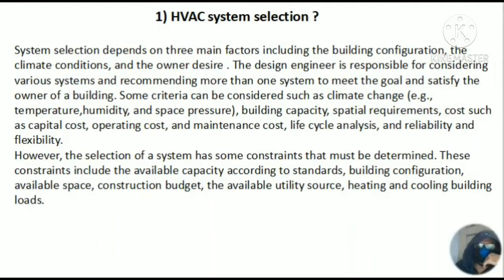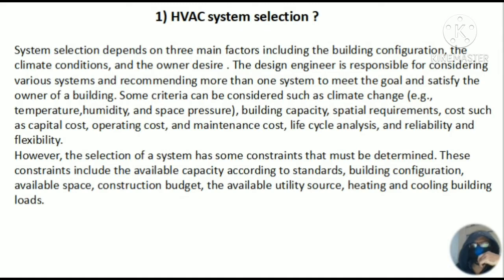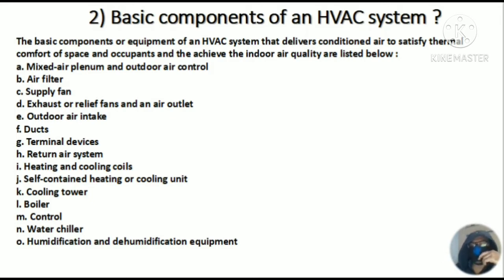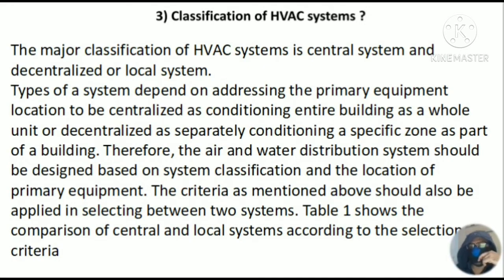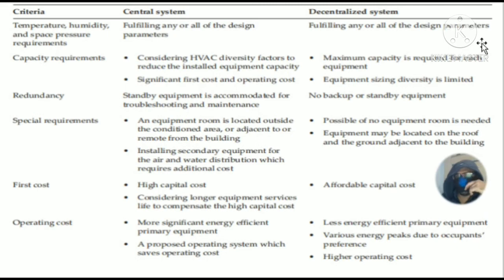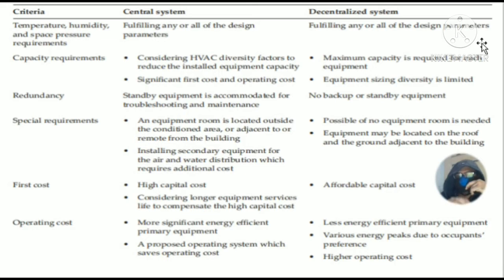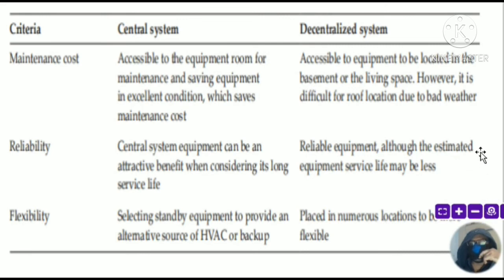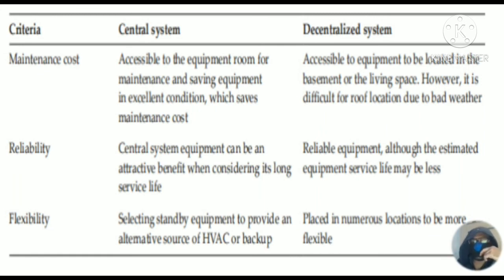Classification of HVAC system ? ll kreativehelp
The major classification of HVAC systems is central system and decentralized or local system.
Types of a system depend on addressing the primary equipment location to be centralized as conditioning entire building as a whole unit or decentralized as separately conditioning a specific zone as part of a building. Therefore, the air and water distribution system should be designed based on system classification and the location of primary equipment. The criteria as mentioned above should also be applied in selecting between two systems. Table 1 shows the comparison of central and local systems according to the selection criteria